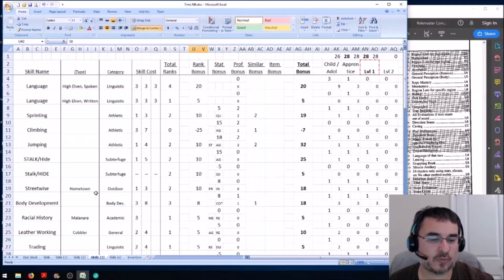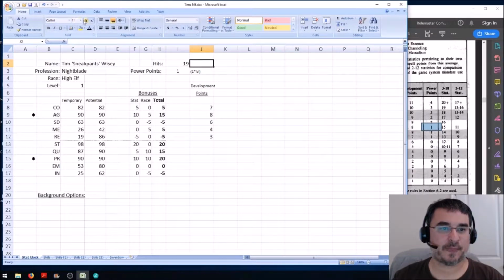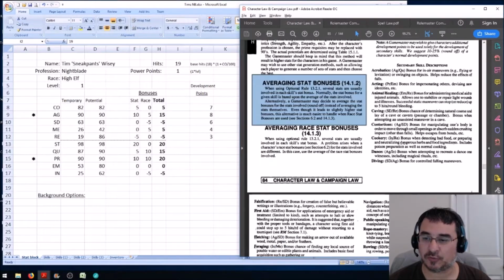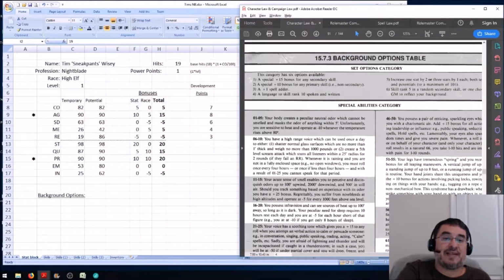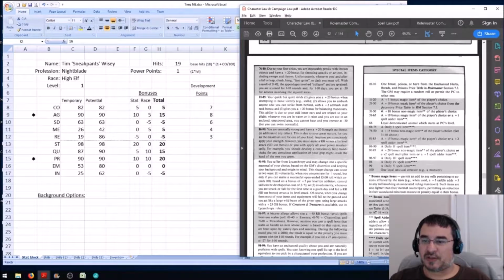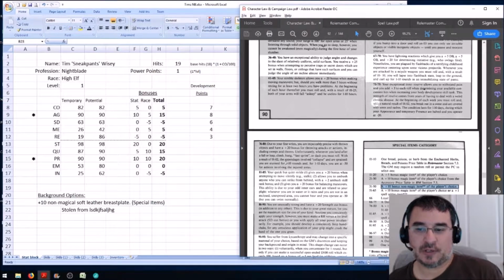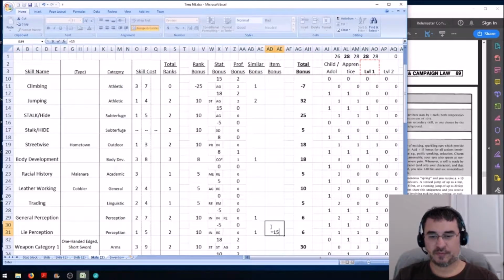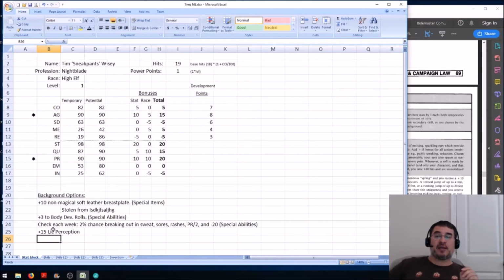Intro to playing Rolemaster: CharGen, Tim's, RM2 - Wrapping up, Backgrounds